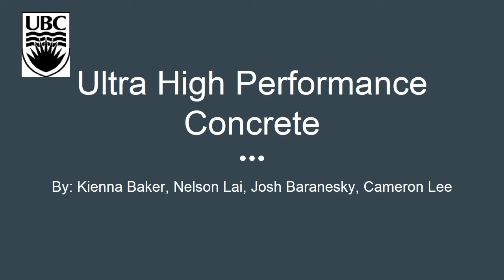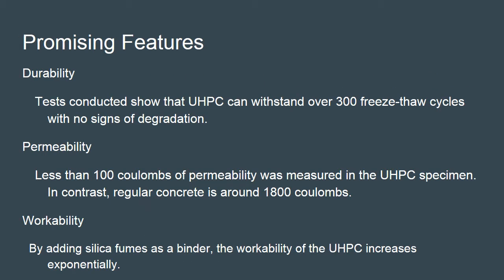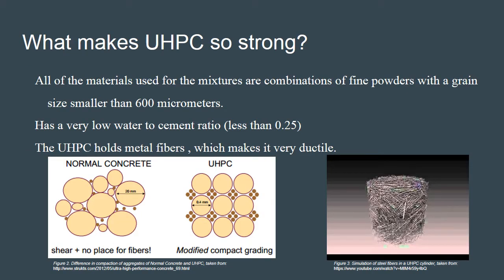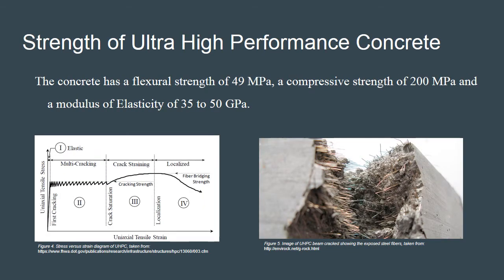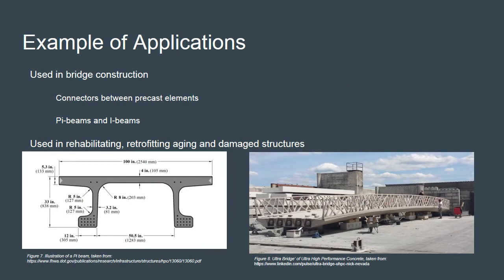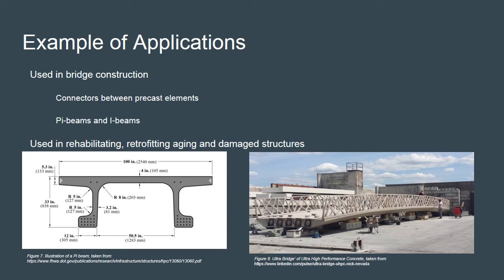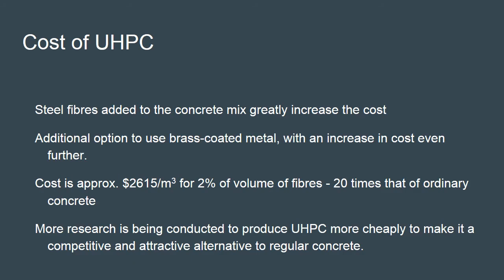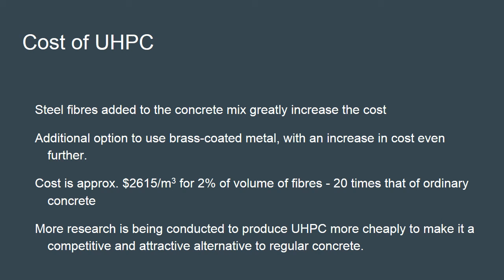Ultra High Performance Concrete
Group L1C - 4
Kienna Baker, Nelson Lai, Cameron Lee, Josh Baranesky